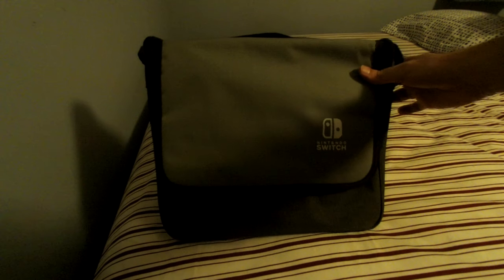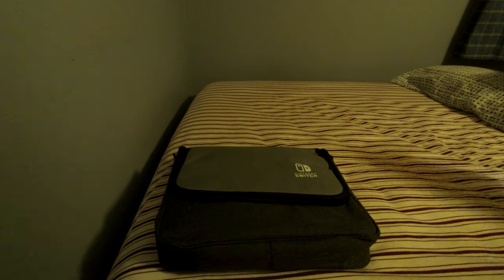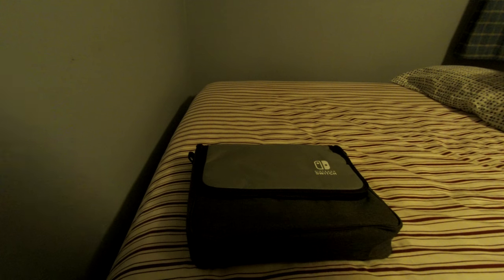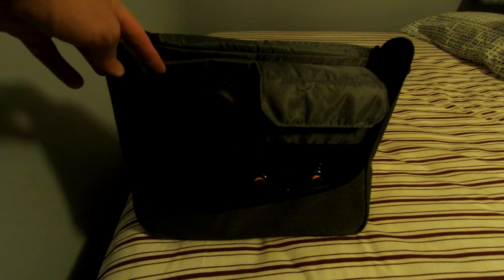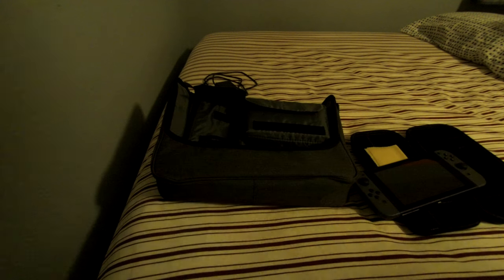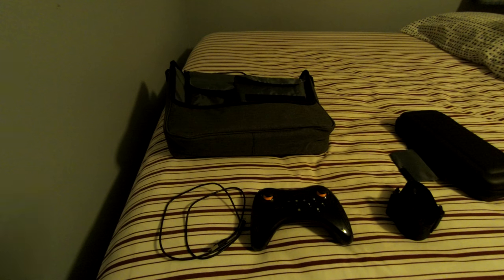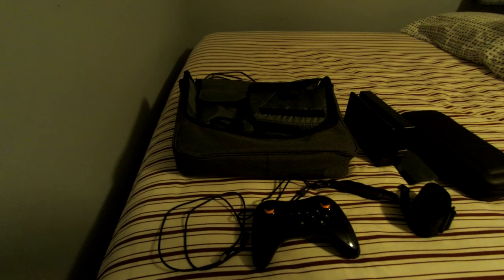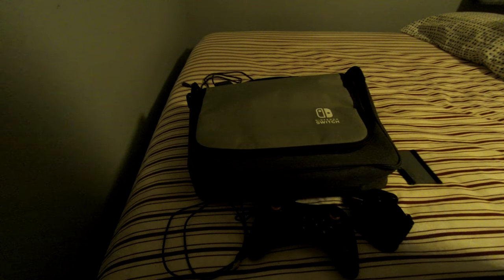Messenger Bag for Nintendo Switch With Adjustable Shoulder Strap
Sorry this one is dark, I was still getting used to doing video reviews and finding a good location.

Messenger Bag for Nintendo Switch,Portable Travel Storage Bag for Switch Console, Pro Controller, Dock and Other Accessories with Adjustable Shoulder Strap